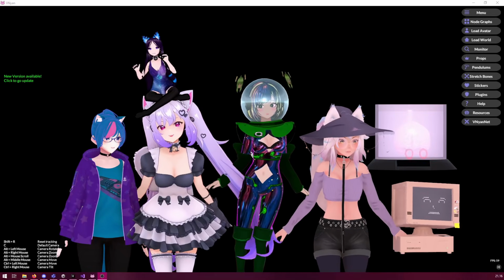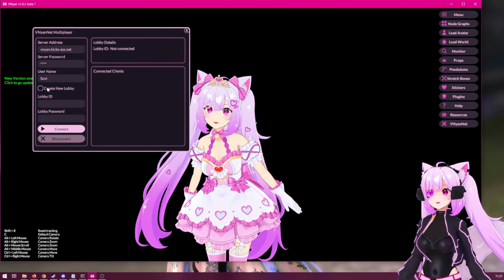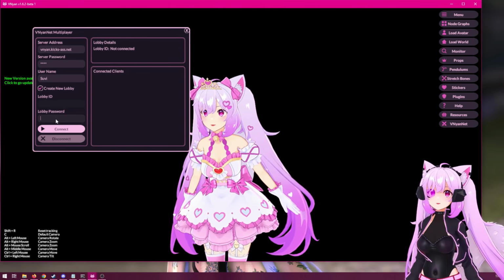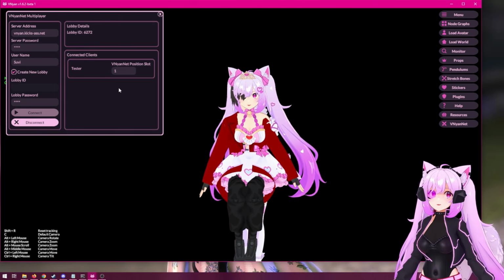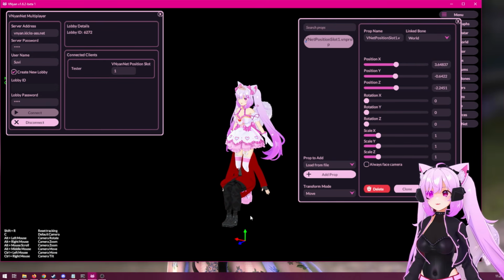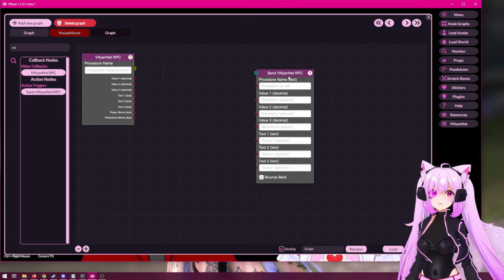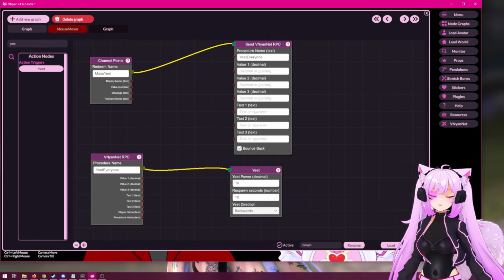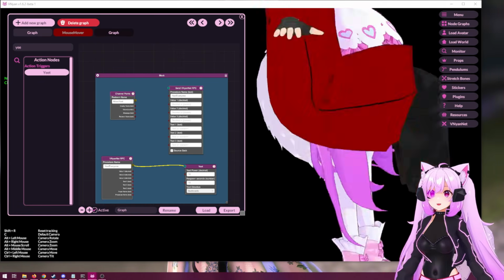Probably the best 3D VTuber Collaboration Tool?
VNyanNet is VNyan's new collaboration feature. Today we'll look into how easy it is to use it to connect to existing VNyanNet server. We'll also cover how to create synchronized effects.